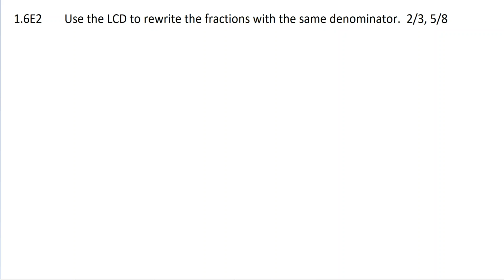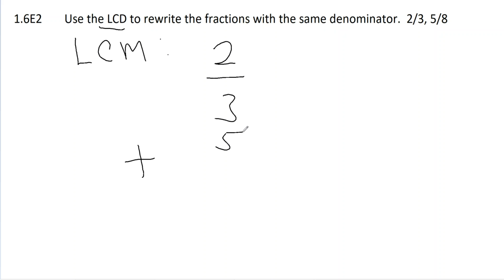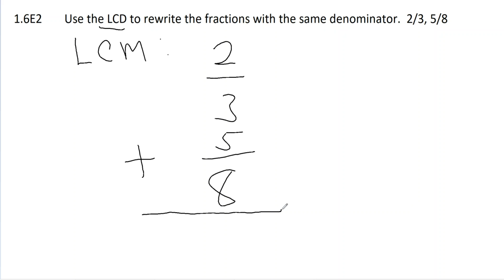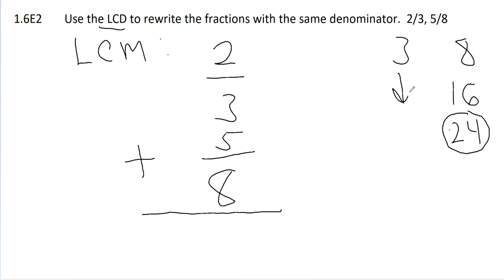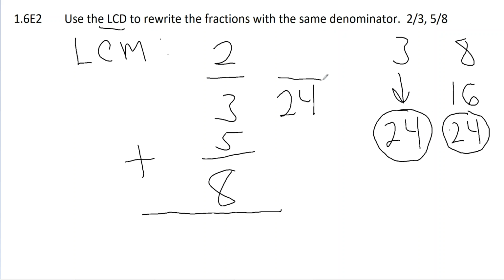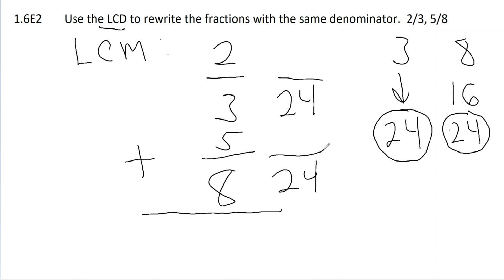1.6E2 Least Common Denominator